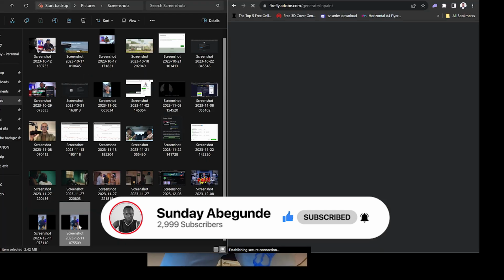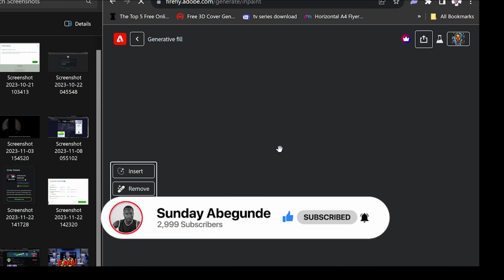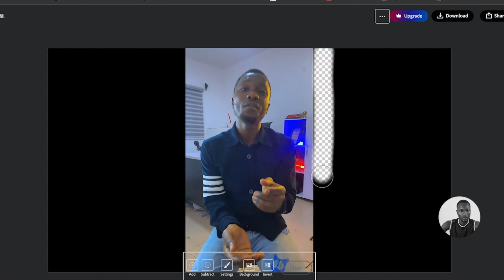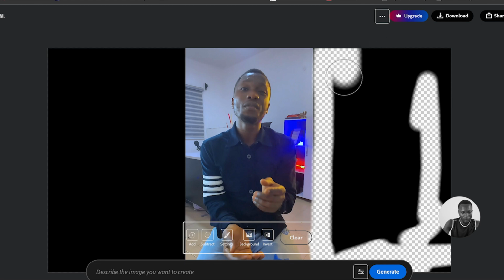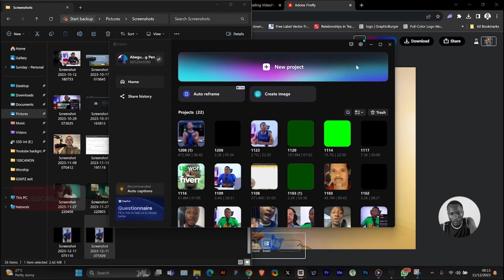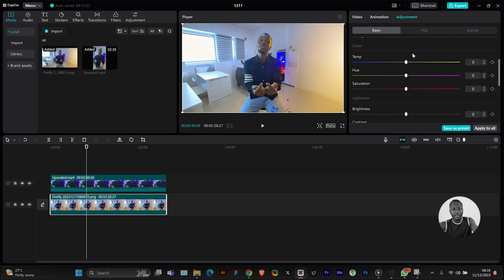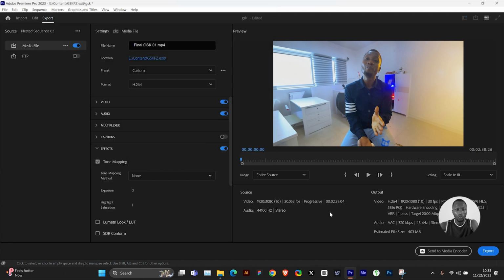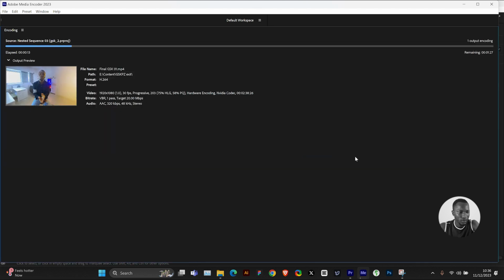I Tested Fake AI Backgrounds For YouTube Videos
Say Goodbye to Black Bars as I show you how to use AI to turn your vertical videos into landscape for YouTube.

🎥 In today’s video, we’re tackling one of the most common issues YouTubers face - those pesky black bars on vertical videos. I’ll guide you through a simple process to transform your vertical videos into perfect landscape format for YouTube, without any black bars!

Say goodbye to black bars and hello to full-screen, immersive videos. Let’s revolutionise your YouTube content together. Until next time, keep creating and innovating! 🚀

Watch as I guide you step-by-step through the process of converting vertical videos into landscape format. No more compromising your video quality or dealing with black bars—just perfect, full-screen videos that your viewers will love.

Ready to revolutionise your YouTube content? I’ll show you how to master the art of video conversion, ensuring your videos stand out in the crowded YouTube landscape.

Let’s bring your vision to life! Learn the art of crafting perfect landscape videos using the power of simple tools. Your viewers will be amazed at the transformation, and you’ll be proud of your professional-looking setup.

Have questions or need clarification? Drop your queries in the comment section below, and I’ll personally respond. Your input is crucial, and I’m here to support your creative journey.

My name is Sunday Abegunde, and I teach freelancing and other means to make legitimate income online.

T U R N O N N O T I F I C A T I O N